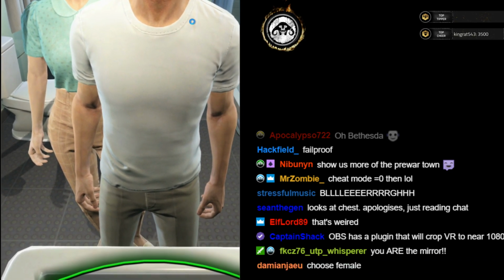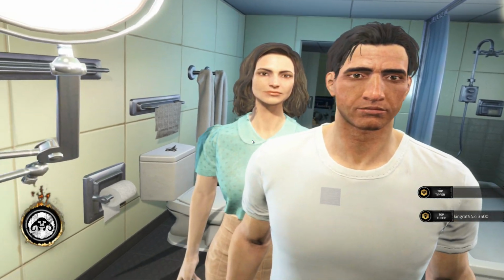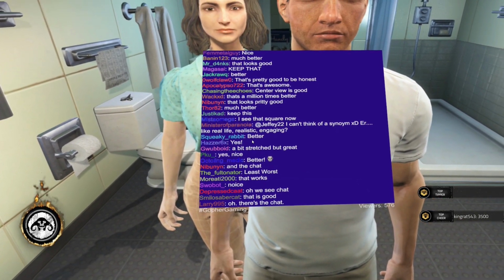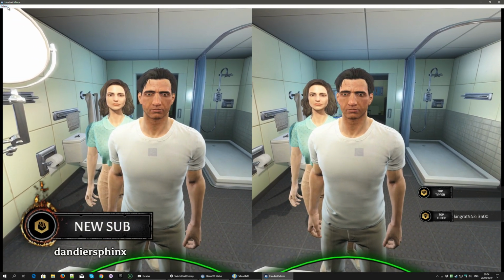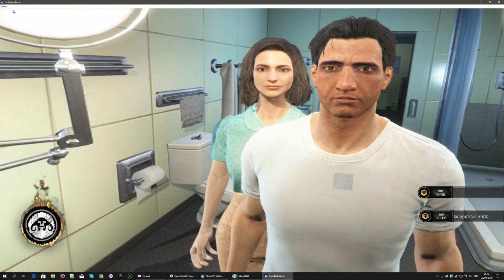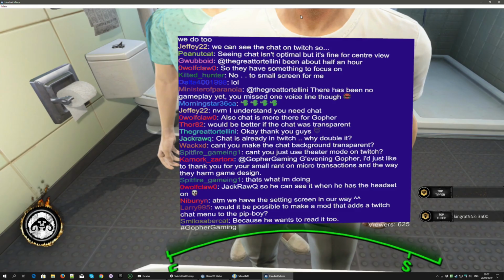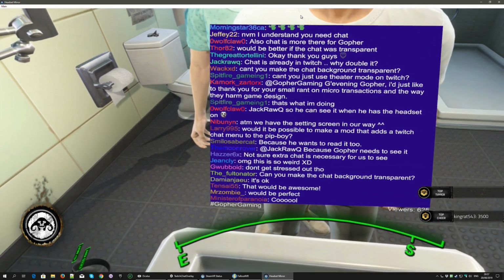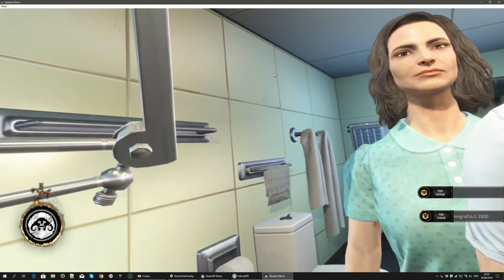Fallout 4 VR Prelude : Set Up & Technical Issues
Just me getting things set up to be able to stream Fallout 4 VR.